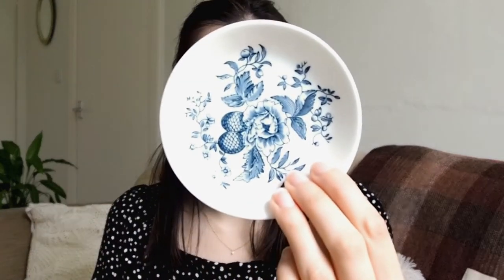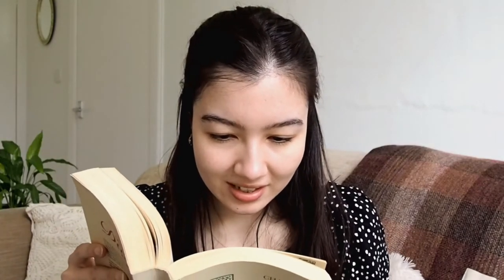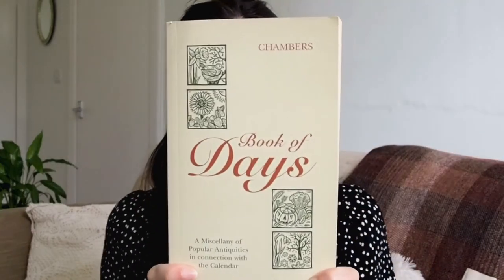April Charity Shop Haul | Edinburgh Second Hand, Thrift Shop Finds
Happy Sunday, friends! Here's another instalment of my charity/thrift shop haul.

MUSIC
In Memory of Jean Talon - The Mini Vandals